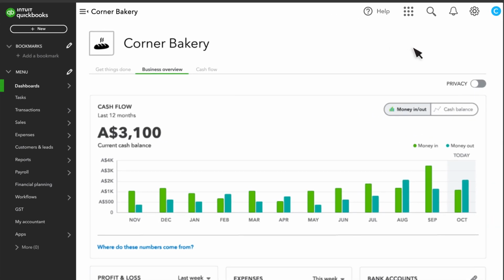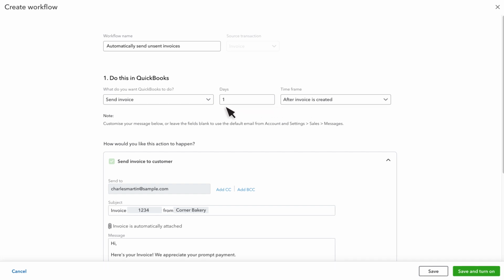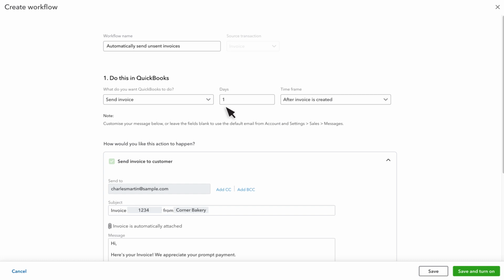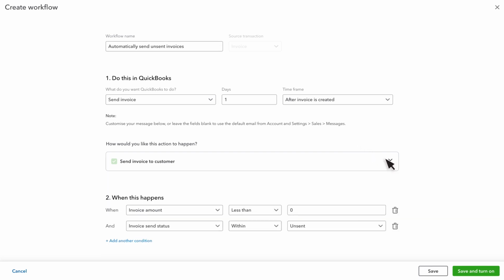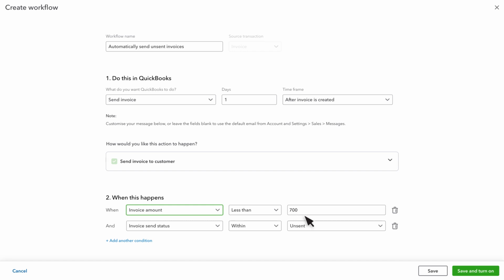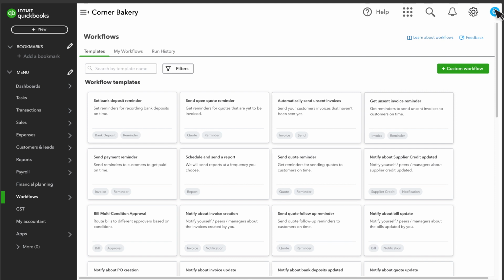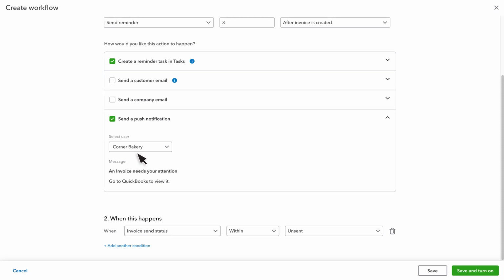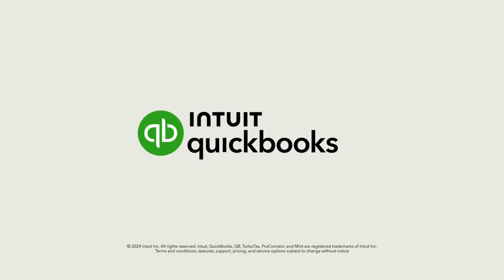How to set up invoice workflows in QuickBooks Online Advanced